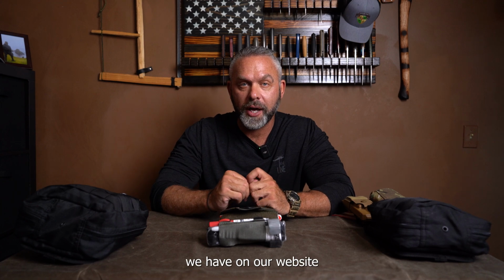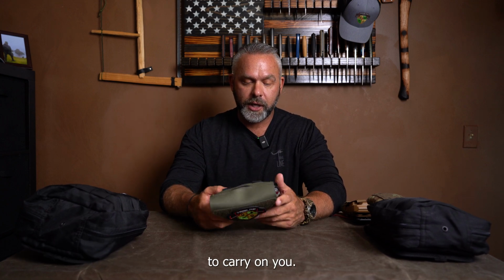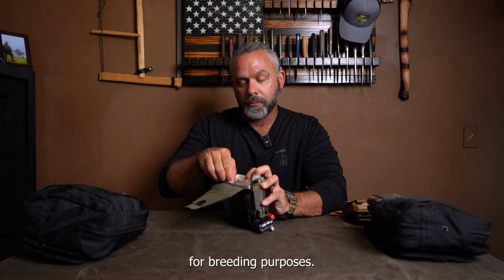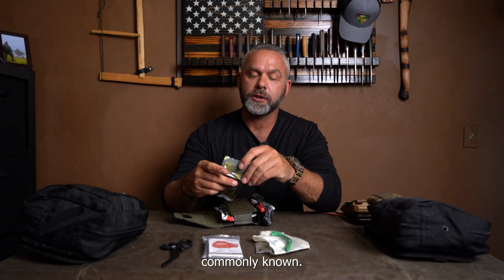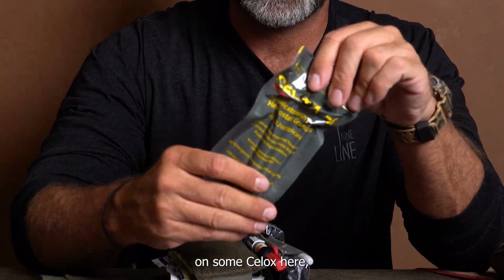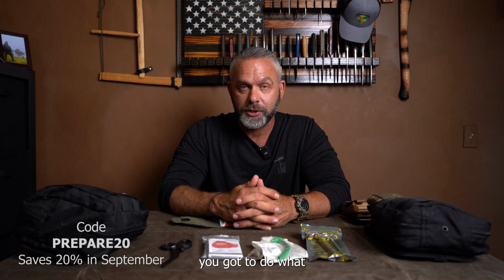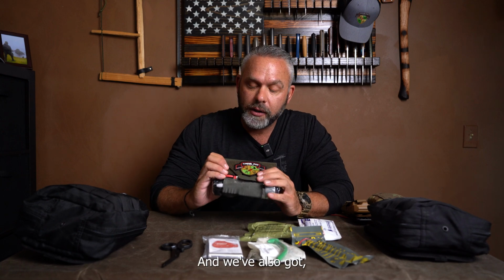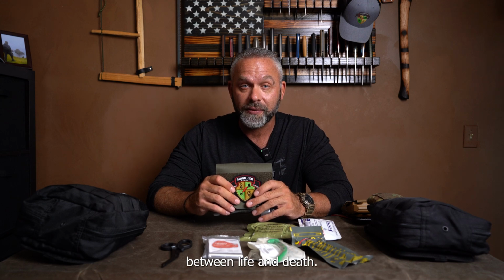Be Ready, Save Lives in Seconds - IFAK Belt Kit - Wearable Trauma Gear for Life-Saving Action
Designed by Survival Gear BSO, the new IFAK Belt Kit is purpose-built to provide life-saving tools when seconds matter most. Whether on the range, in the field, or during an emergency, this compact and durable trauma kit keeps critical medical supplies right at your side.

Why Choose the IFAK Belt Kit?
- Quick Deployment: Access life-saving tools in moments during worst-case scenarios.
- Compact and Lightweight: Laser-cut nylon pouch designed for efficiency without bulk.
- Snagless Design: Built for smooth, reliable access when you need it.
- Customizable: Includes a 6"x 3" hook-and-loop area for blood type patches or personalization.
- MOLLE-Compatible: Fight Light Malice Clips® allow easy attachment to MOLLE or PALS systems.

Kit Components:
North American Rescue Gen-7 Combat Application Tourniquet (CAT)
North American Rescue Celox-A Hemostatic Agent
North American Rescue HYFIN Vent Compact Chest Seal Twin Pack
North American Rescue Trauma Shears
North American Rescue QuikClot Combat Gauze Z-Fold
North American Rescue Nasopharyngeal Airway with Lubricant
North American Rescue Enhanced ARS for Needle Decompression 14g
Emergency Mylar Space Blanket
Sharpie (Black)

Designed for Real-World Use

This kit isn’t just another first aid kit—it’s a trauma kit designed for immediate action. Perfect for range training, outdoor adventures, and emergency preparedness, the IFAK Belt Kit ensures you’re ready when every second counts.

Watch the video to learn more about why the IFAK Belt Kit is an essential tool for anyone who takes preparedness seriously.